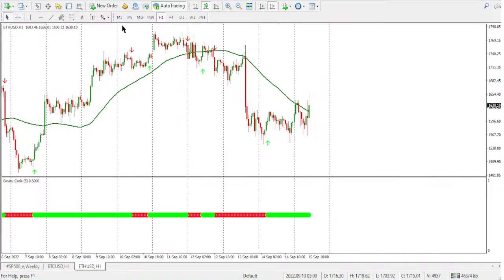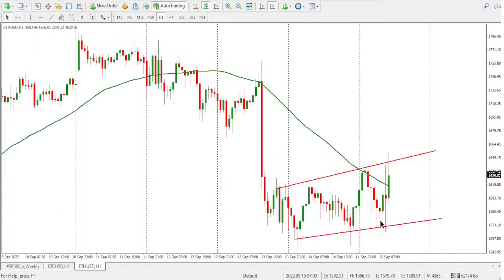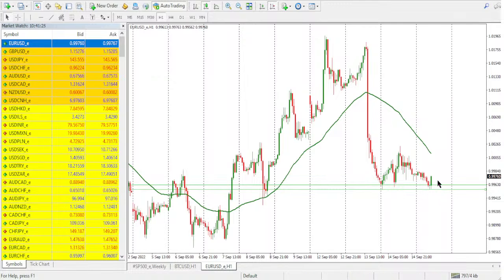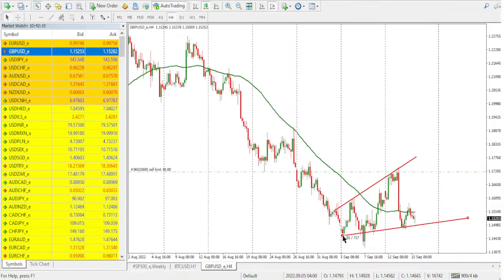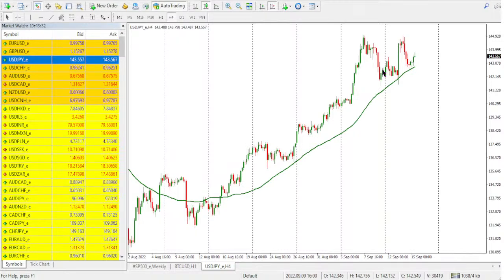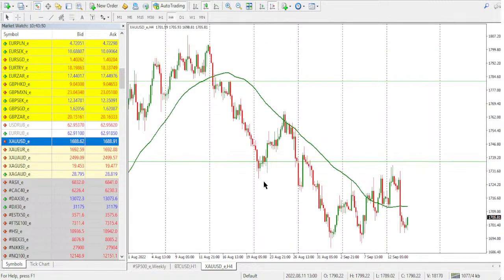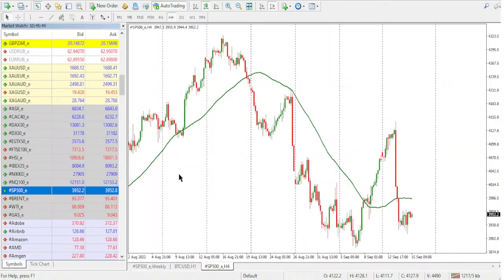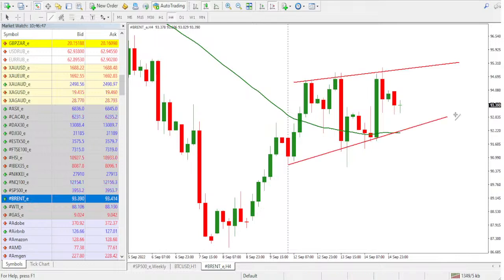Forex Forecast - 15 September 2022 [FRESHFOREX.COM]